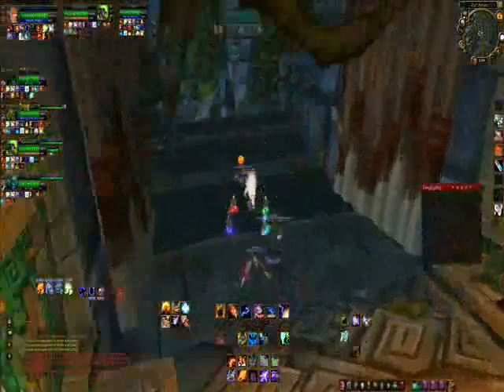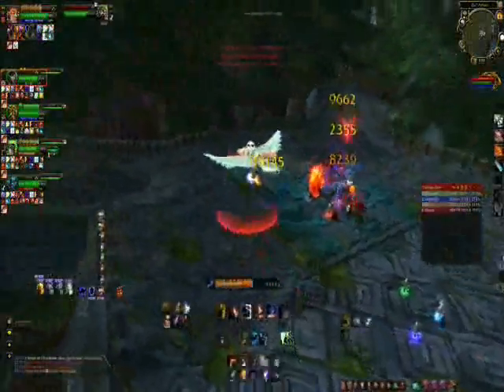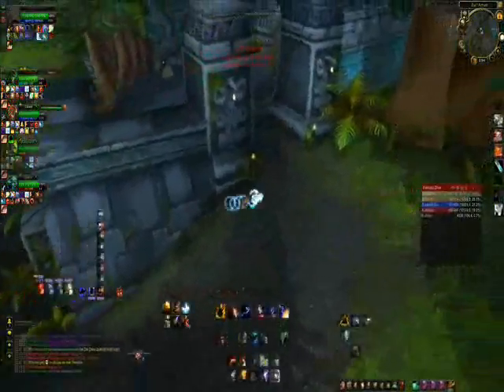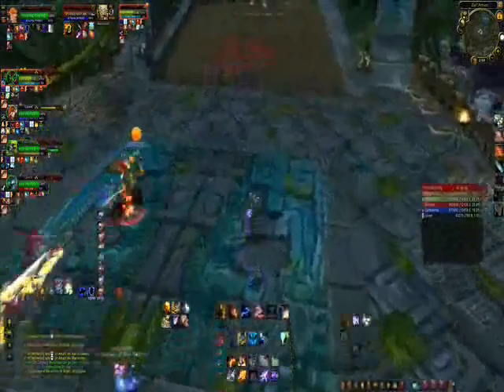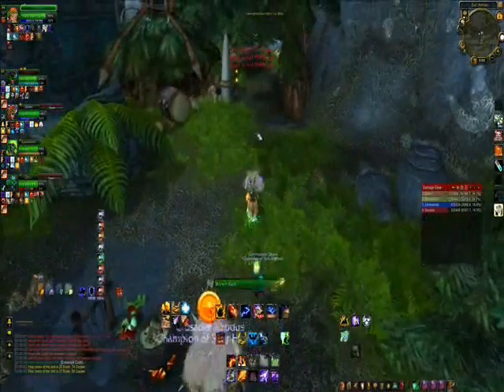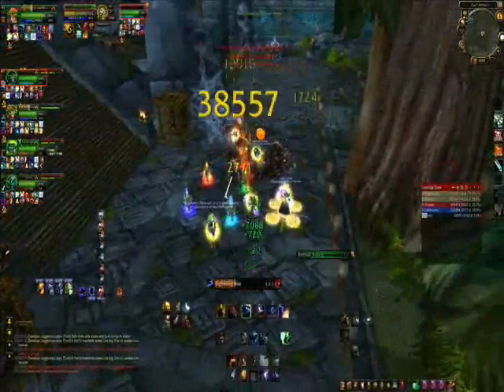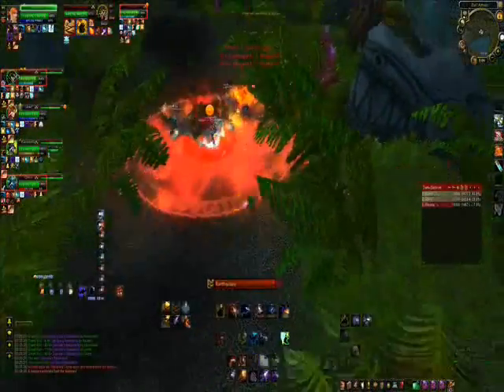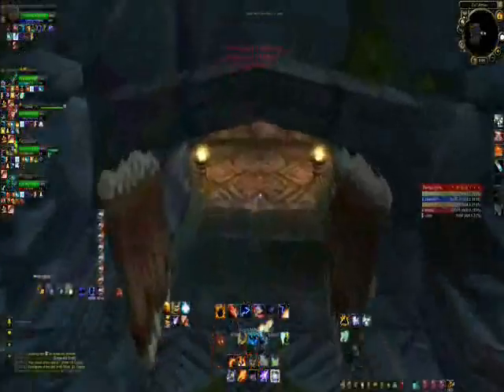Shar Bear Run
Xzodus - DK Tank
Lilred - Holy Priest
Lemewinks - Ele Shaman
Raeyntellin - Survival Hunter
Qberx - Fury Warrior